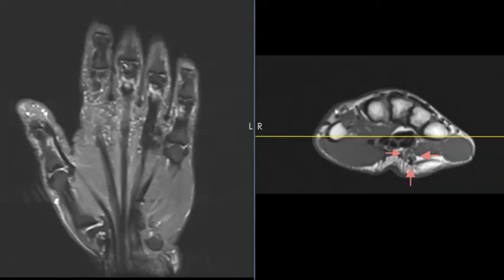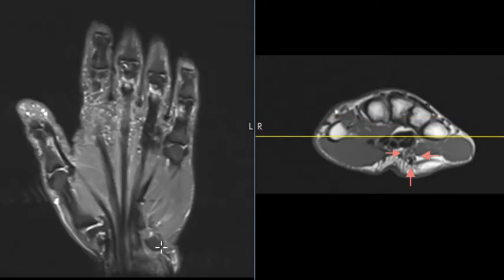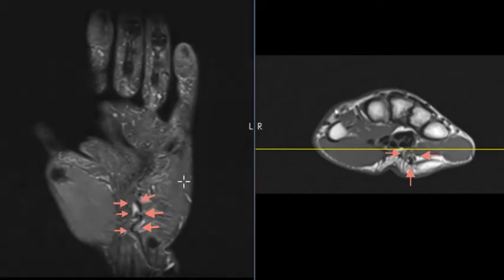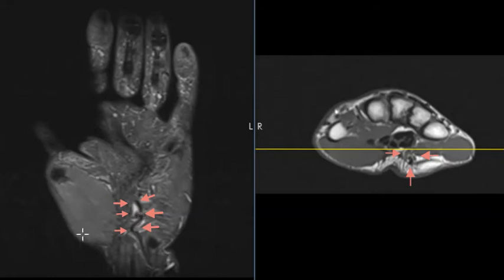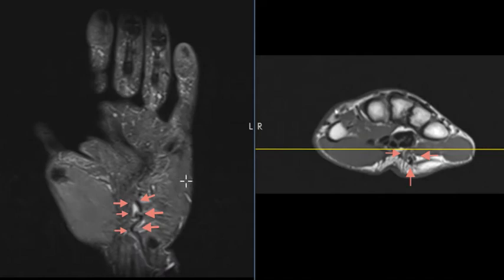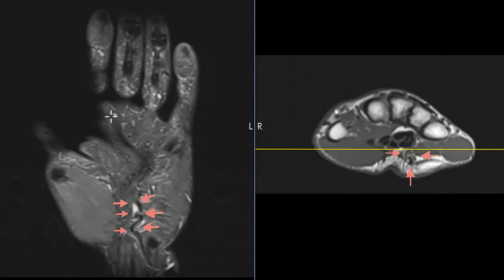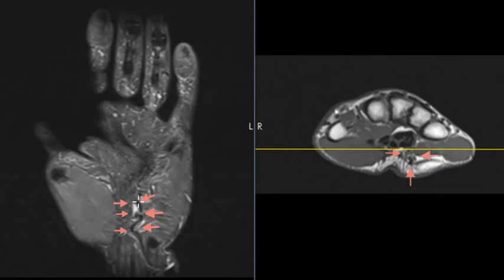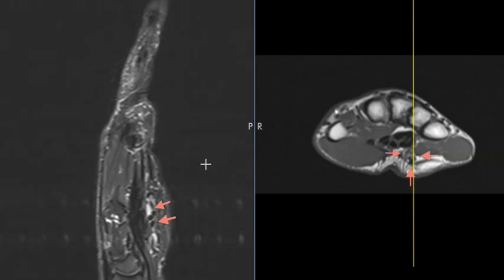Hypothenar hammer syndrome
injury of ulnar artery in palm from repetitive injury usually from job related activity in manual labor of sports